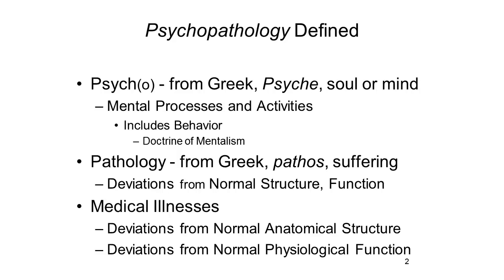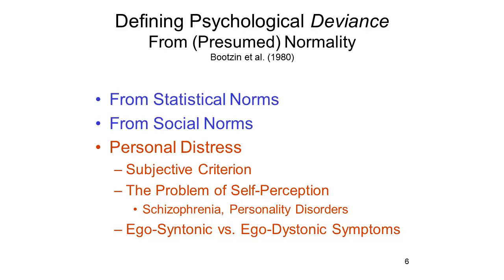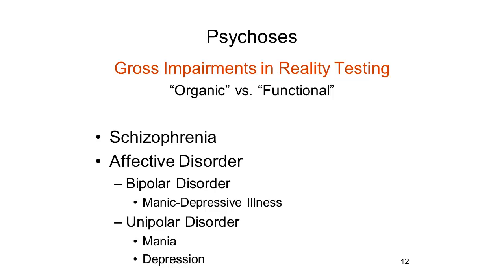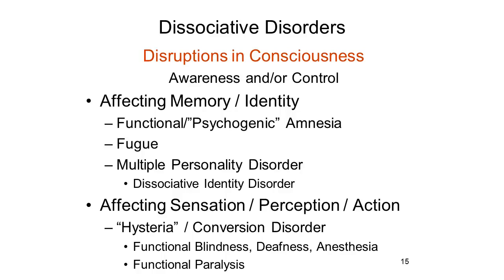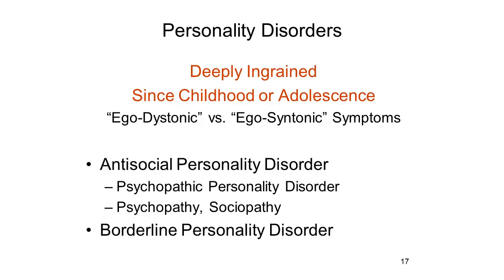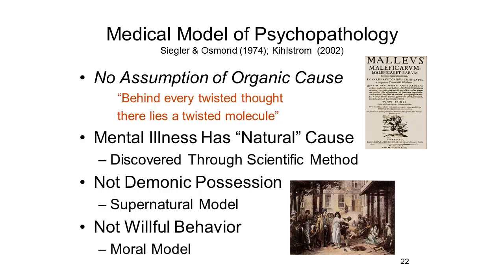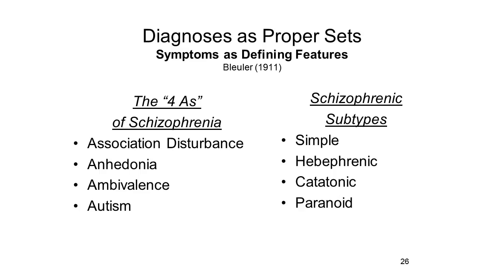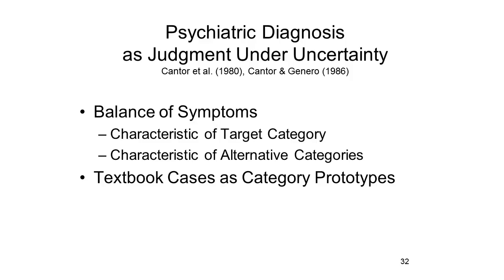Psych-W1_Lecture38b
General Psychology Lecture 38b